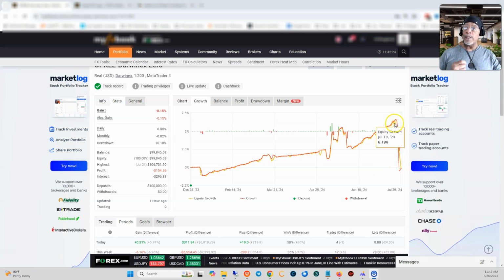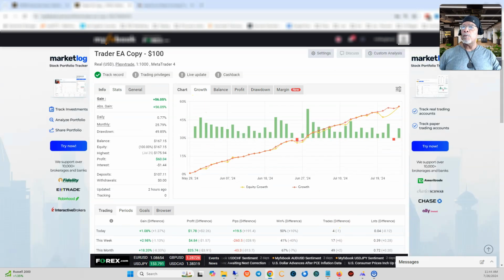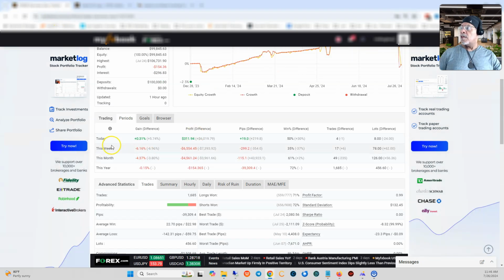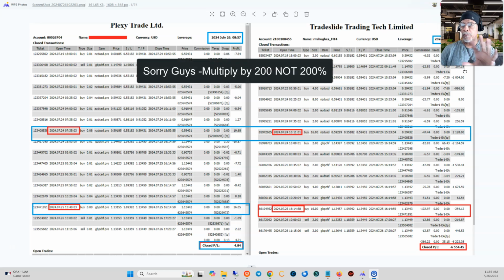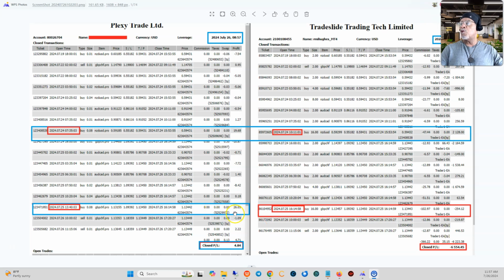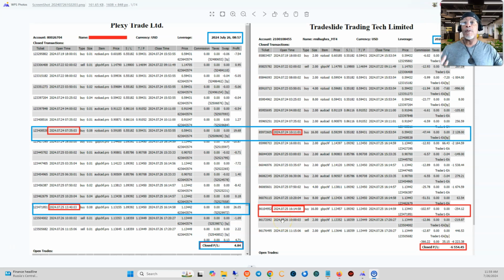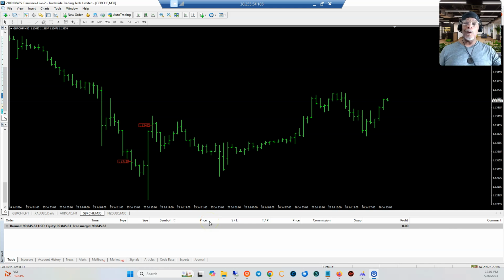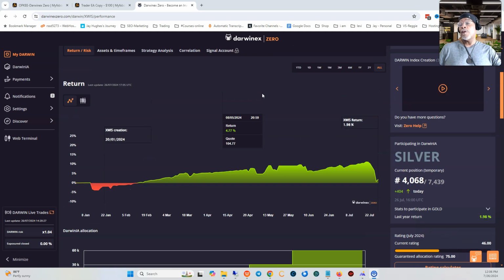Curiosity: Watch Real Money Results - Forex Robot Copy Trading Update Jul 26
We are copy trading with a forex robot? In this video, we unveil real money results from week ending July 26th. See the power of automated trading in action! Our Managed forex Robot trader had great results BUT we had our worst week on our Darwinex account. Consistent copy trading results with a forex robot is rare.  Check out the details in the video.

OPKEE VIP - We Share Costs, Resources & knowledge To Build Wealth & Success

Forex, Futures, Options and Stock trading involves high risks, with the potential for substantial losses, and is not suitable for all persons. Past performance is not necessarily indicative of future results. You can and probably WILL lose all your MONEY!